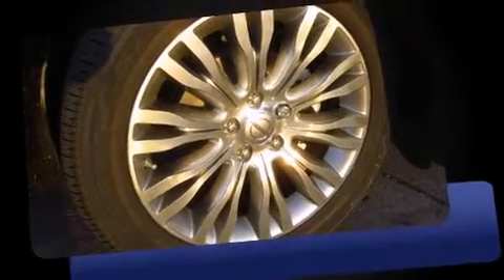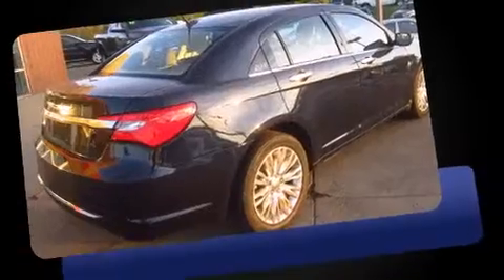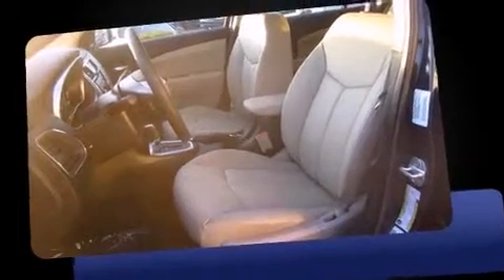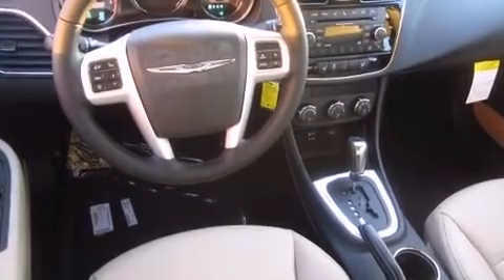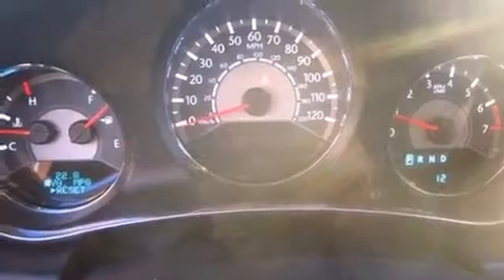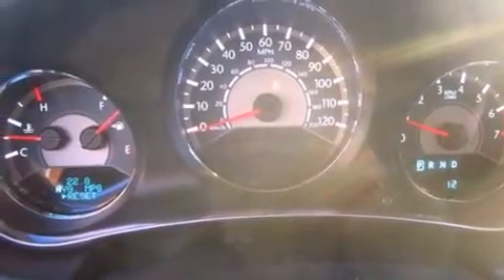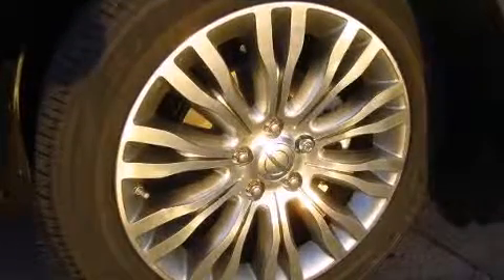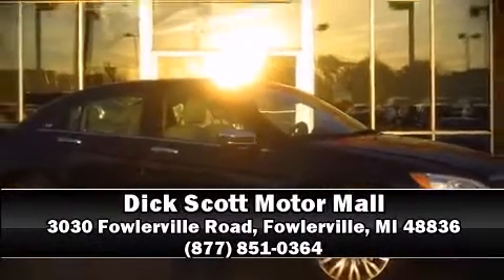2013 Chrysler 200 Limited in Fowlerville, MI 48836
This 4 door, 5 passenger sedan stands out among competitors in its class! It features an automatic transmission, front-wheel drive, and a refined 6 cylinder engine. Chrysler infused the interior with top shelf amenities, such as: speed sensitive wipers, a built-in garage door transmitter, an automatic dimming rear-view mirror, front fog lights, heated door mirrors, remote keyless entry, and much more. Features such as automatic climate control and leather upholstery prove that economical transportation does not need to be sparsely equipped. Audio features include a CD player with MP3 capability, steering wheel mounted audio controls, and 6 speakers, providing excellent sound throughout the cabin. Passenger security is always assured thanks to various safety features, such as: head curtain airbags, front SIDE impact airbags, traction control, brake assist, anti-whiplash front head restraints, ignition disabling, and 4 wheel disc brakes with ABS. With electronic stability control supplementing mechanical systems, you'll maintain precise command of the roadway. Our sales staff will help you find the vehicle that you've been searching for. We'd be happy to answer any questions that you may have.